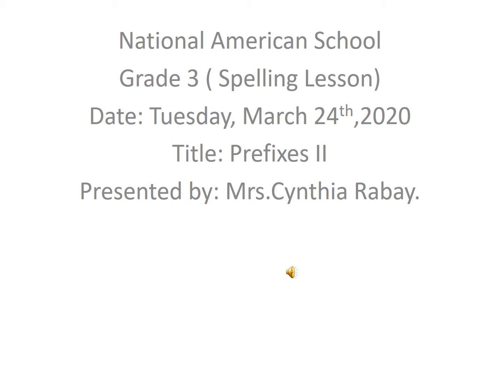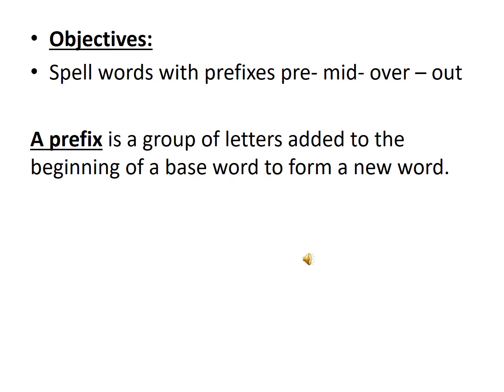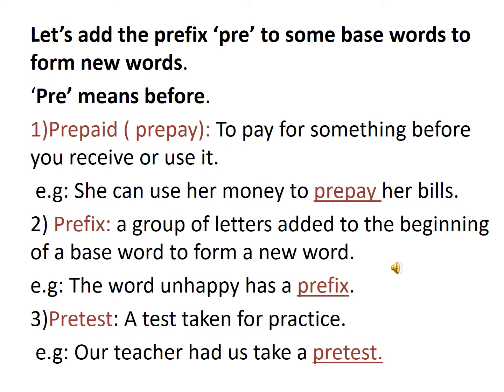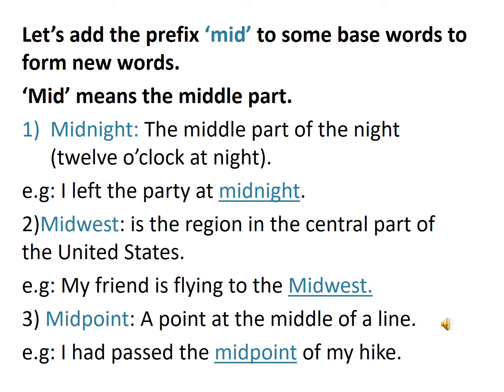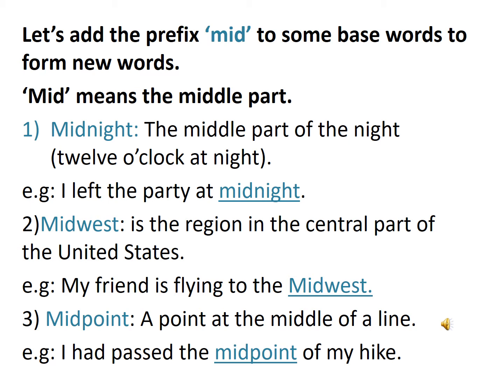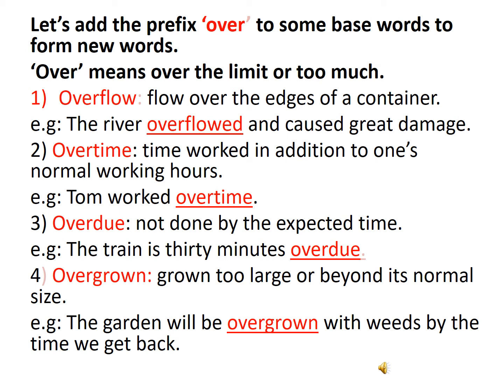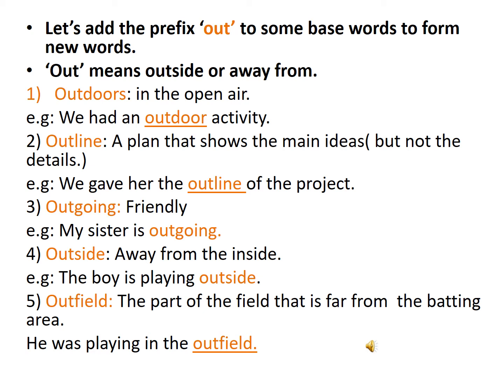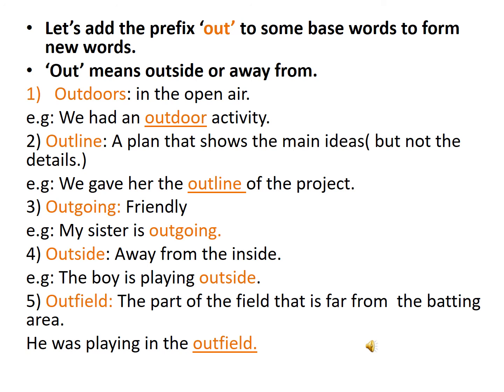english,spelling tuesday march 24,2020 mrs cynthia rabay grade 3